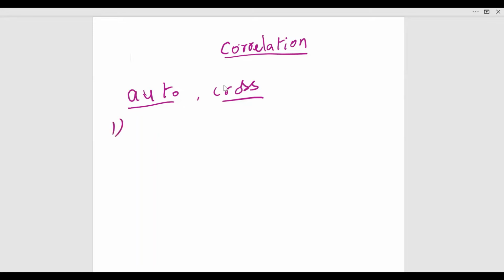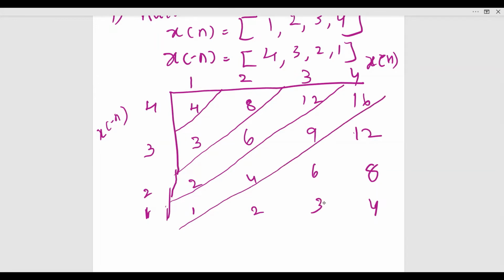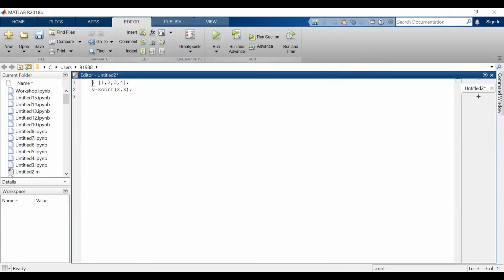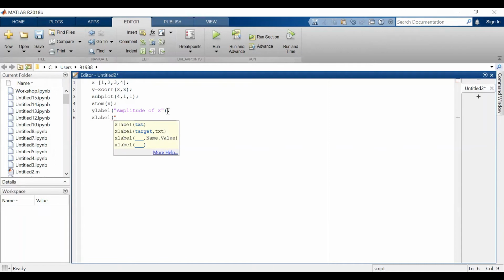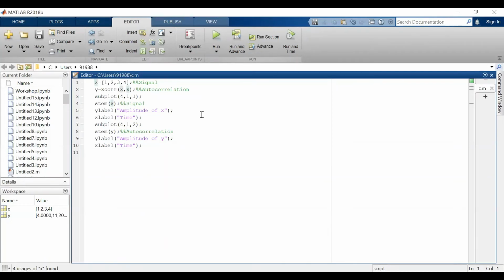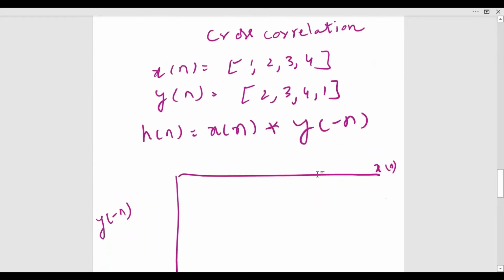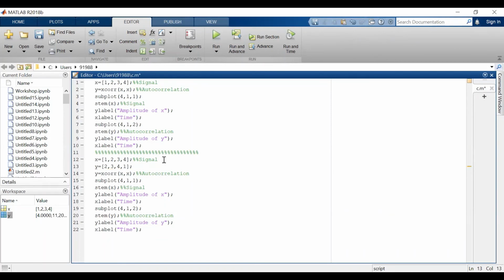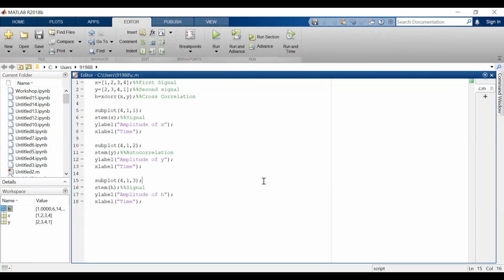Digital signal Processing: Auto and cross-correlation explanation and MATLAB code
Part I: Explanation with examples and code in MATLAB